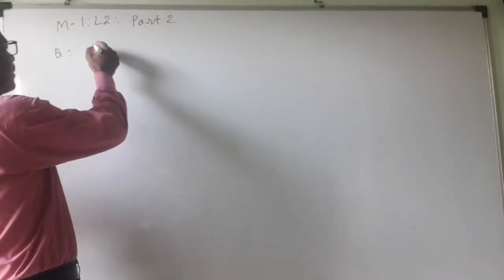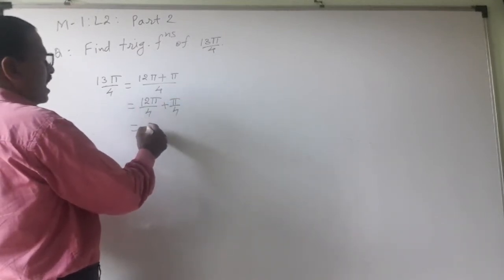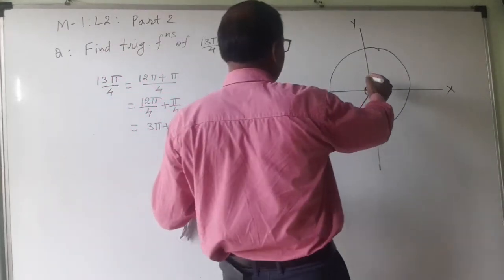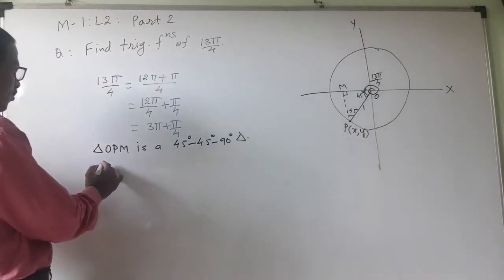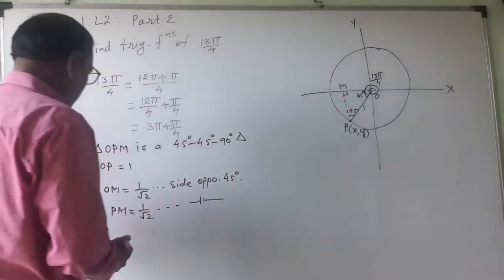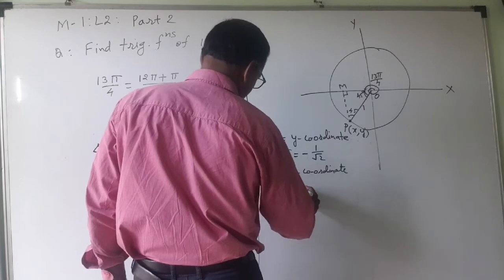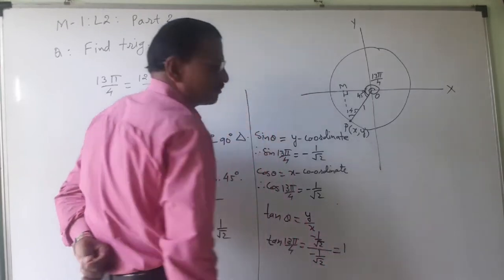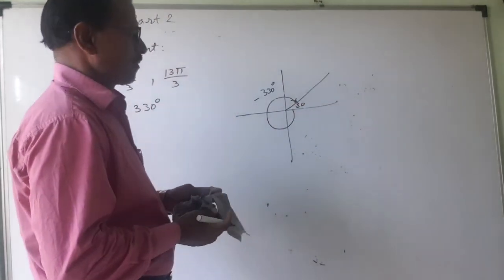Trigonometry-1.Std 11.Part2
Std. 11.Trigonometry.Finding trigonometric functions. Simple tricks.